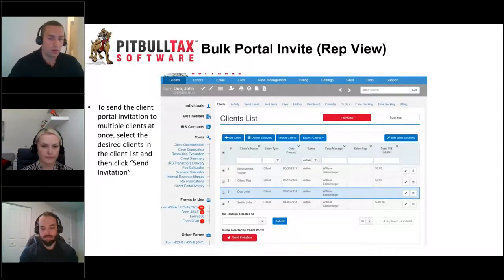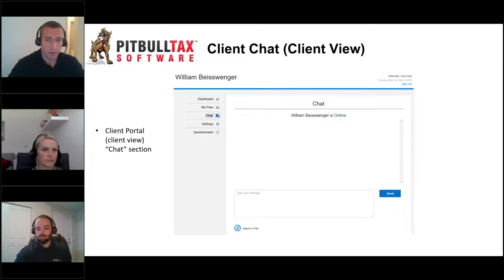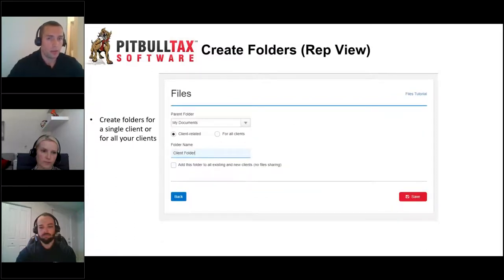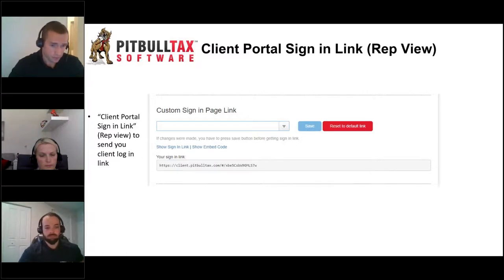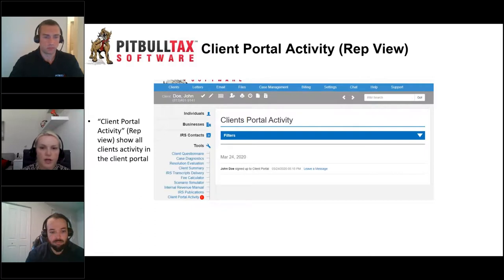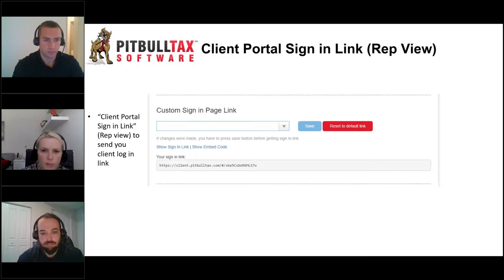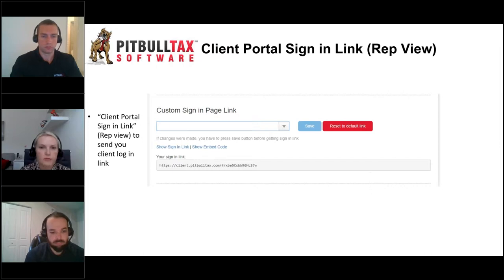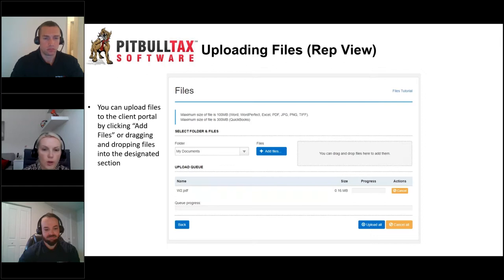How to Use PitBullTax Client Portal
In this video, we review PitBullTax's Client Portal. It is a free feature for every licensee.

We strongly suggest using the Client Portal because it enhances security. It provides a safe way to chat and exchange information and files with your clients (unlike e-mail or other instant messaging solutions, which may be screened by their providers). What is best about the Client Portal is that you have absolute control over it. Get more information about it on this video.

Highlights:

- Learn how to invite your clients to use the portal
- Review its features
- Learn how to share files with one or many clients at the same time
- Add your logo or photo to make it more personal
- Embed the Client Portal to your website for a better experience with your clients.